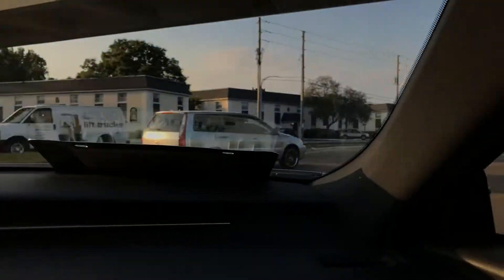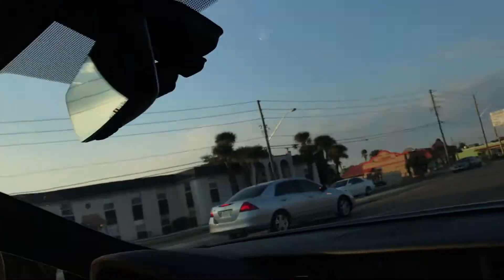TEST DRIVING A LEXUS RC-F ....MIGHT BUY IT!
Went to Orlando for college and headed on over to Lexus to test drive a RC F and got to ride along!